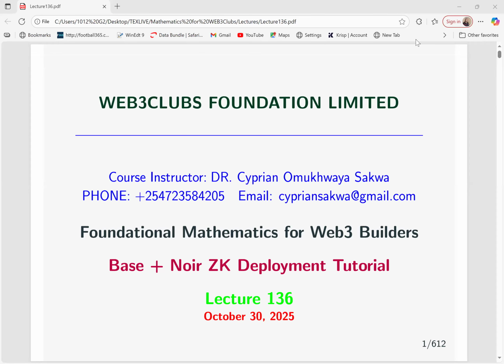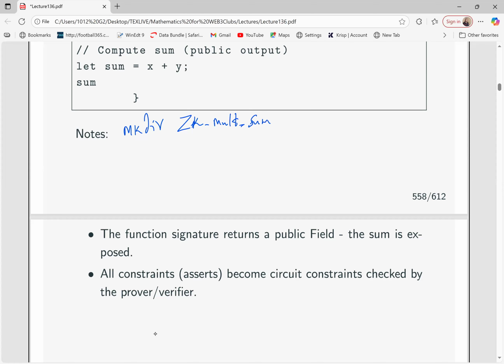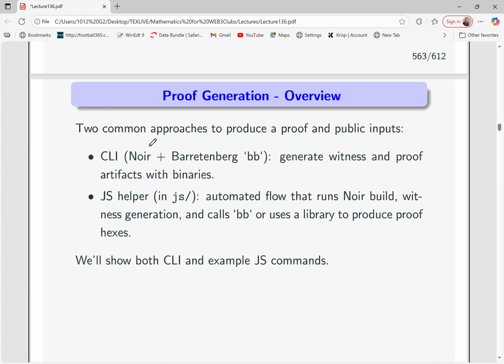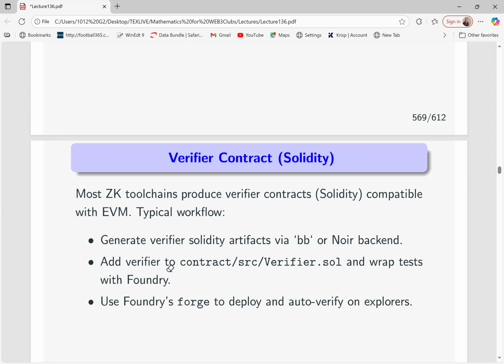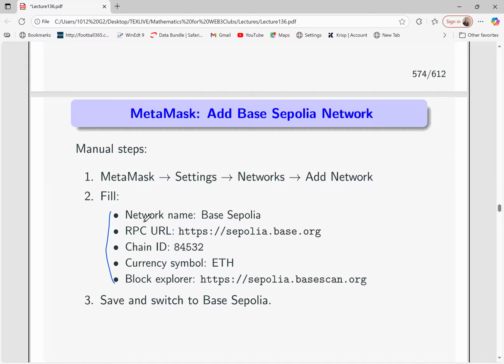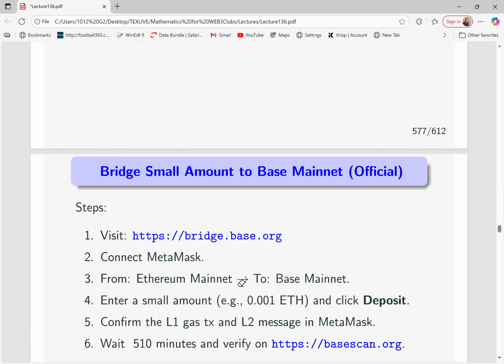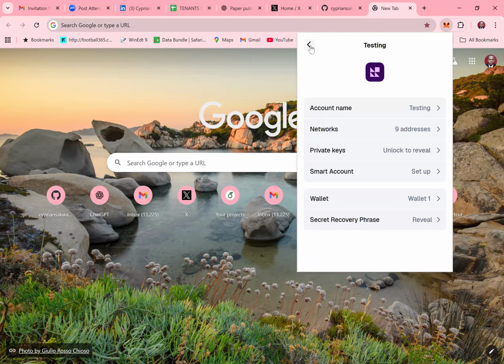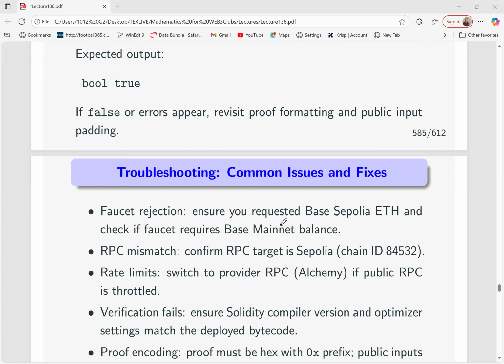Lecture 136 - End-to-End Zero-Knowledge ProofDeployment with Noir and Foundry on Base Sepolia